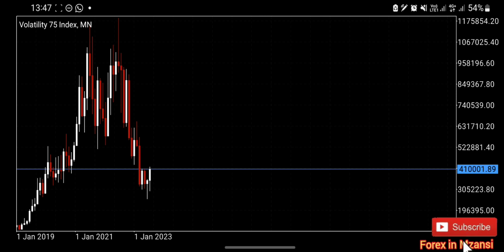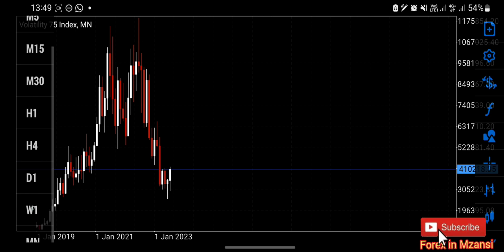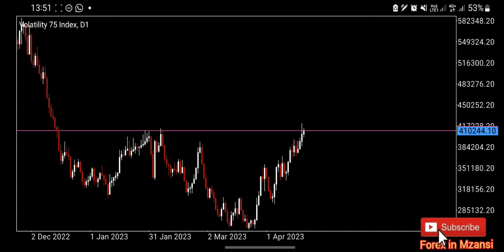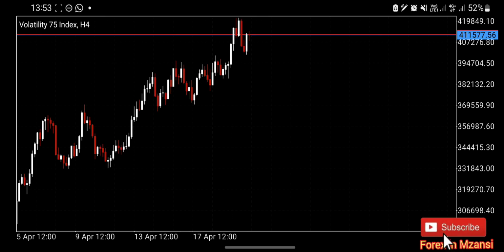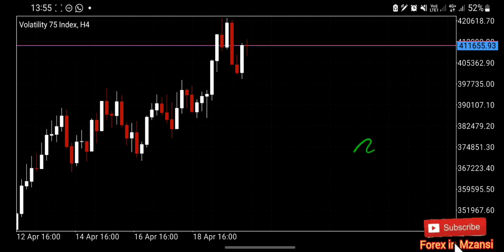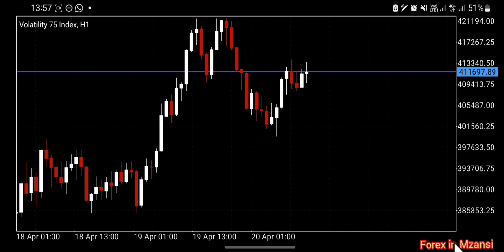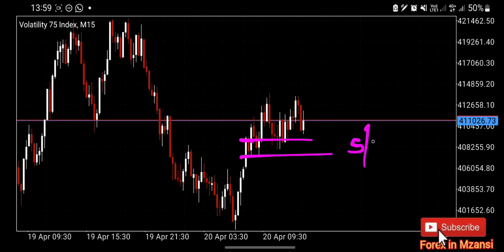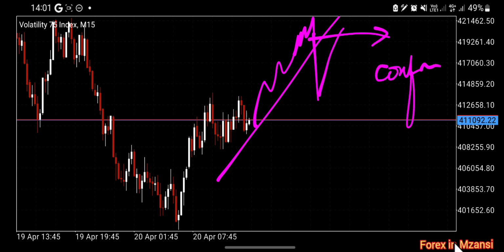Synthetic Indices Price Action Strategy ||Volatility 75 Analysis